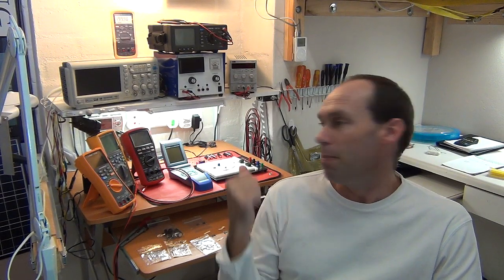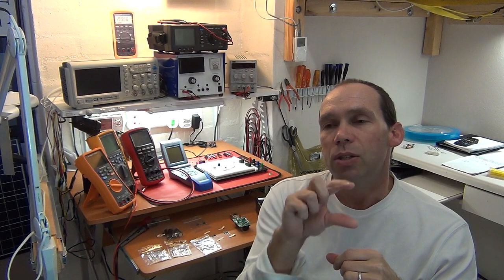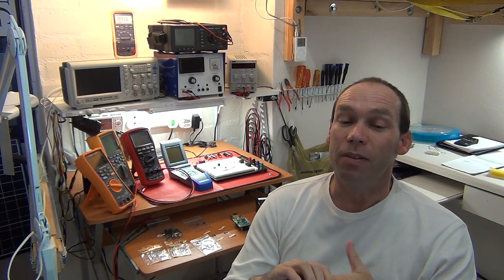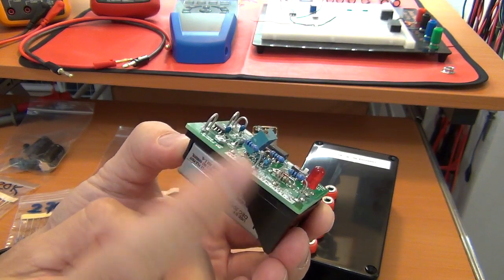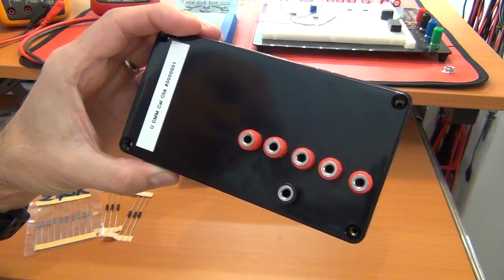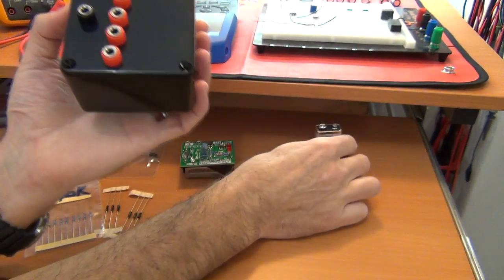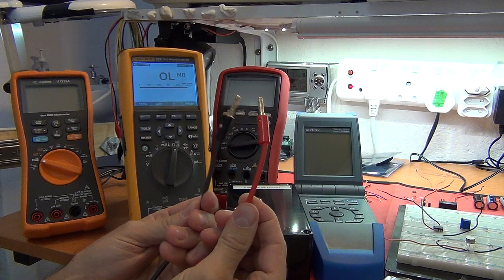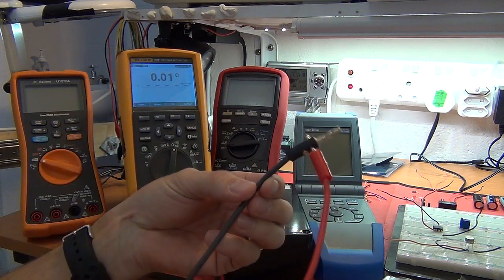T4D #3 - Metrology, Calibration and the Ultimate Multimeter Check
A talk about calibration, measurement and standards terminology. A look at my proof of concept ultimate digital multimeter check.

Topics covered or mentioned in this video:

* Calibration, precision references, standards, ISO9000, NIST (national institute of standards and technology), traceability, uncertainty, repeatability.
* Calibration certification, accuracy, resolution, absolution accuracy, ppm (parts per million).
* I received some voltage references I will be testing and learning more about their performance.
* The precision voltage references I have or will be receiving:
AD581KH 10V
AD586JN 5V
ADR130 V-Ref Programmable 0.5V/1V 4mA
ISL21009BFB850Z V-Ref Prec,5.0V,7mA
ISL21009BFB812Z V-Ref Prec,1.25V,7mA
REF5050AID 5.0V Voltage Reference
REF102 V-Ref Precision 10V 10mA
* Precision Metal Film Resistors RC Series 0.1% tolerance, Temperature Coefficient 15ppm/°C:
1.24kΩ
255kΩ
46.4kΩ
124Ω
255Ω
* Multimeters used: Fluke 287, Metrix MTX3282, Brymen TBM867 / BM867, Fluke 287, ISO-TECH IDM207
* Fluke 8846A bench multimeter 6.5 digit (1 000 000 count) accuracy of 0.0024%
* 8.5 digit HP 3458A  DMM - accuracy of 0.0008%
* HP 3478A 5.5 digit

* What is traceability?
* What is uncertainty?
* What is a standard?